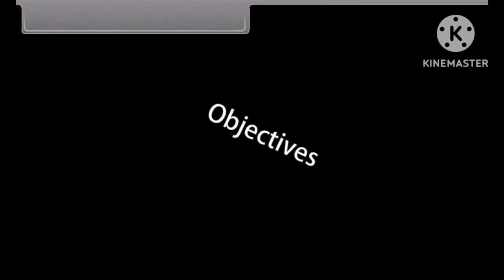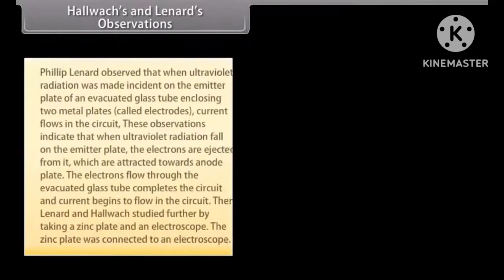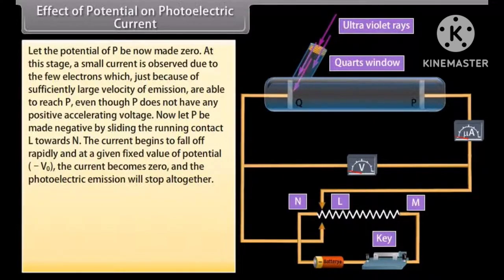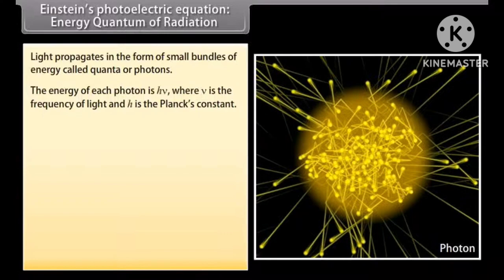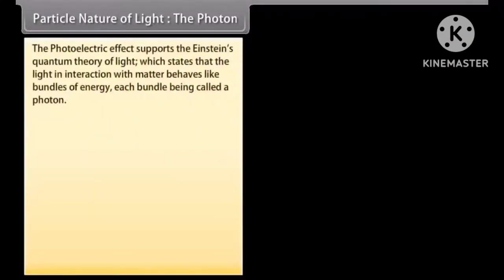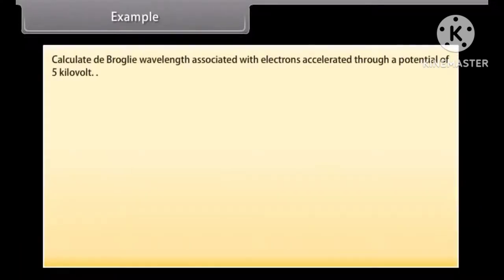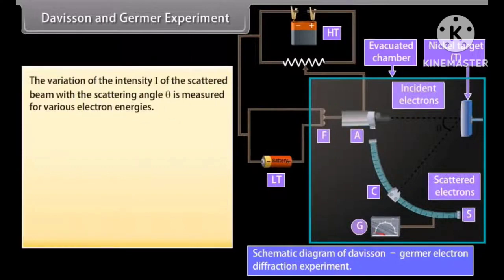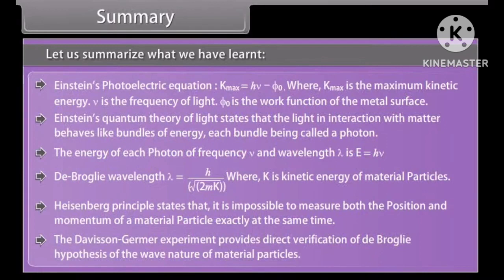DUAL NATURE OF RADIATION AND MATTER DEGITAL EXPLANATION